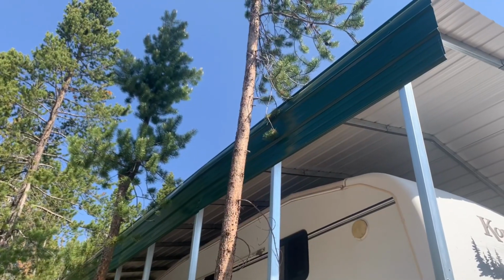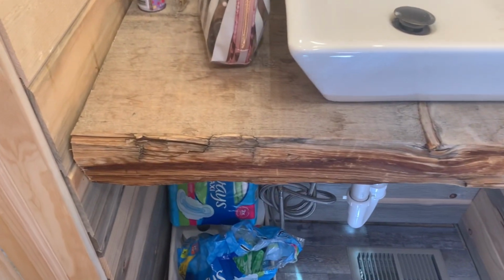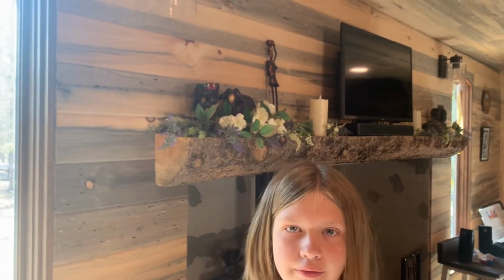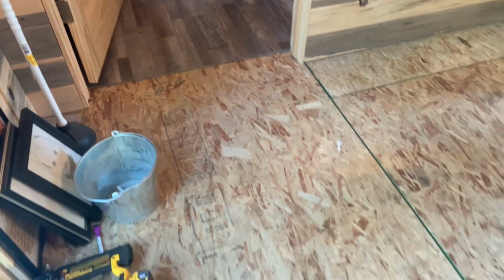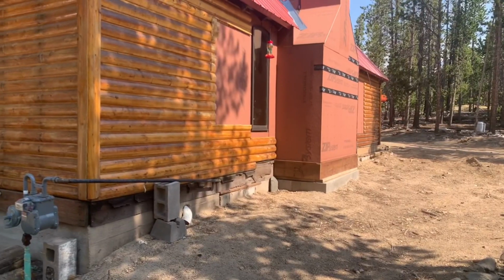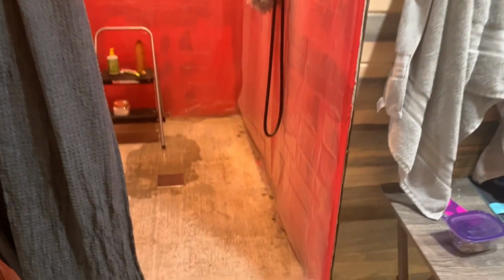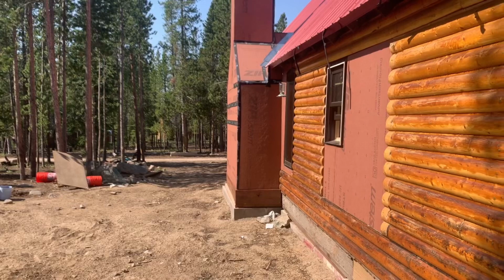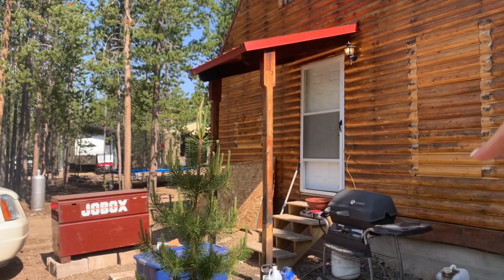List of MUST DO items $$$ for financing/blued pine ceiling project and time lapse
Time is of the essence! We have a LOT to do still before we will qualify for a loan for our home! We are on the last time crunch of our two year agreement and we need a lot of money to finish this. Pray for us!